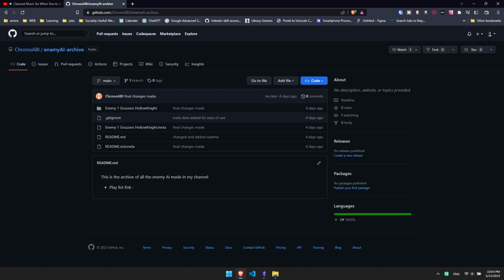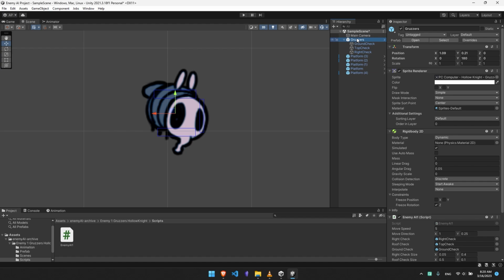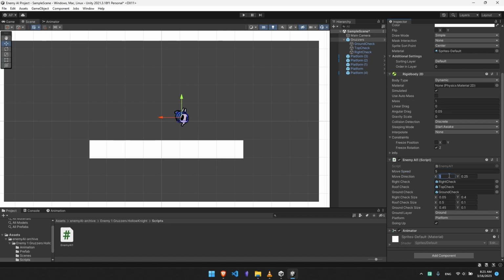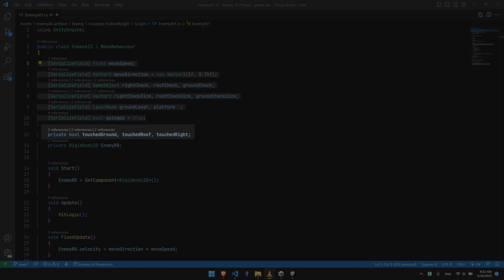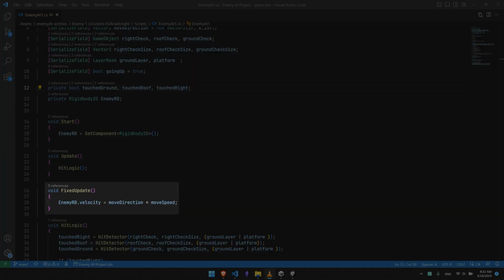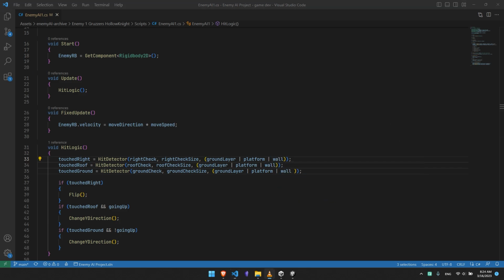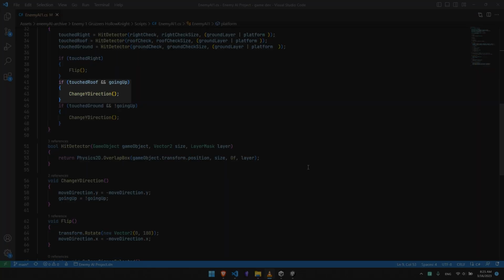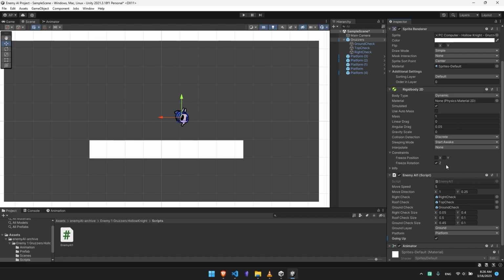Creating a Hollow Knight-inspired Enemy AI in Unity 2D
In this video, I show you how to create an enemy AI inspired by the Gruzzer from Hollow Knight using Unity 2D. This is a remake of an older video of mine where I made the same enemy with updated information and a GitHub repository for easy access.

In the video, I explain how the Gruzzer enemy AI moves in a certain direction at a certain angle, flips when it bumps into a wall, and changes direction when it bumps into the roof or the ground. I also demonstrate how to set up the groundCheck, topCheck, and rightCheck boxes to detect collisions with the ground, roof, and right side of the screen.

You will also learn how to adjust the speed and direction of the enemy AI using the move direction value, how to drag and drop your roof and ground check game objects to set their size properly for proper detection, and how to set the ground and platform layer accordingly.

I provide the code for the enemy AI, explaining the values in the inspector, the hit logic, and how the flip function, change Y direction function, and not going up function work. Finally, I share some tips, such as setting freeze rotation as true, to avoid the enemy tumbling.